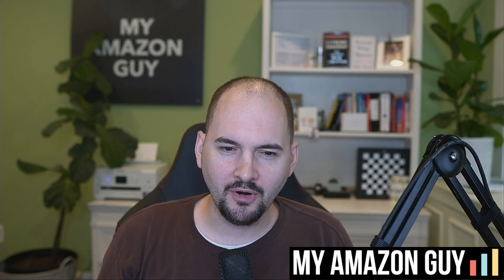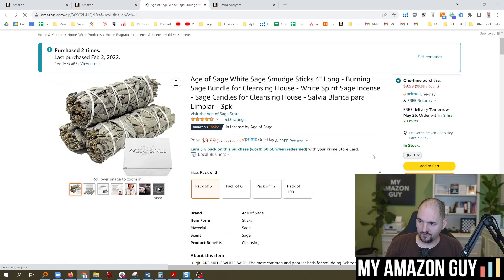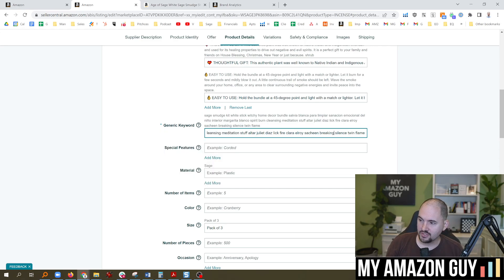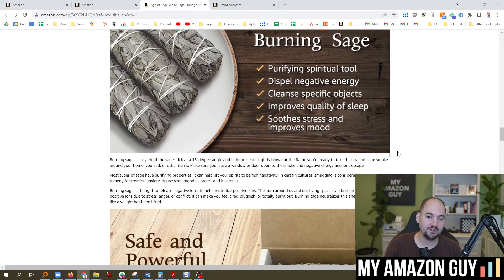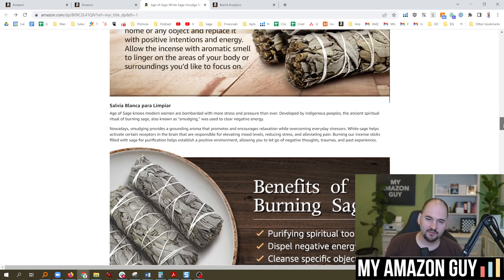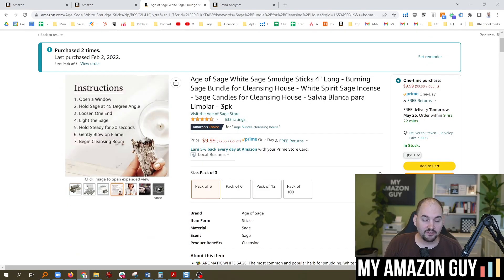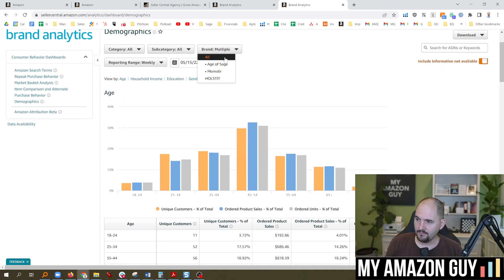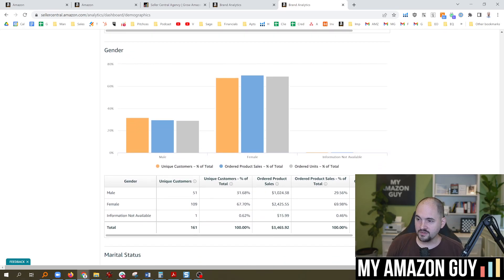[Solution] Amazon SEO Keywords Not Ranking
00:00 Amazon SEO Keywords Not Ranking
00:41 Going through all your listing's fields
01:03 Why following good ideas sometimes don’t work
01:32 Keyword rankings are stored at the child level, not the parents
01:42 Why it's better to not parent things and separate the variations out
02:50 The title is the most important SEO field
03:57 Commas are not needed in generic keywords
04:34 249 bytes, not characters, in the search term field
05:22 Bullets are the next most important SEO field
05:59 500 words of copy in the A+ content
06:42 Spanish phrases can improve a listing's ranking
07:35 SEO is more important than aesthetics
08:07 The conversion problem
09:21 Looking at the secondary images
10:33 Improving the secondary images
11:31 Addressing who your customer avatar is
13:03 The gender data
13:50 The Search Query Performance report
15:31 If it's a click issue, fix the main photo

Podcast.MyAmazonGuy.com
YouTube.com/MyAmazonGuy